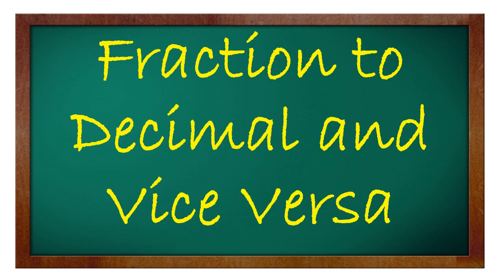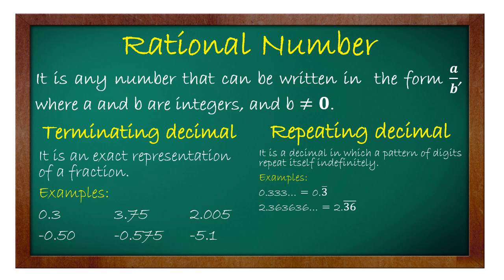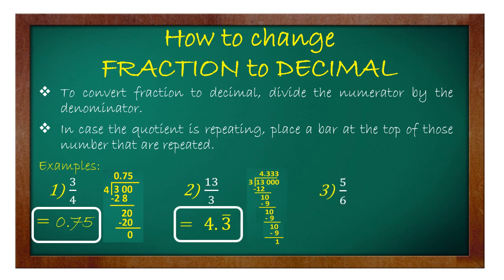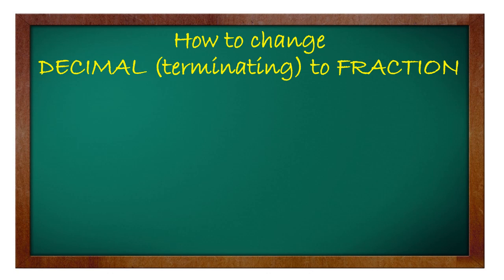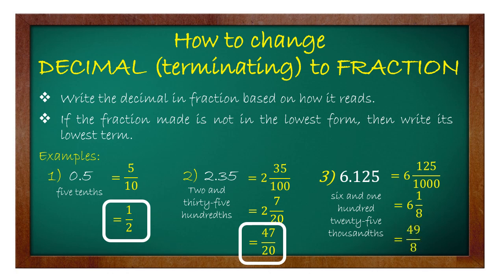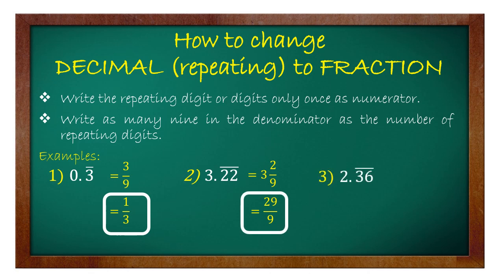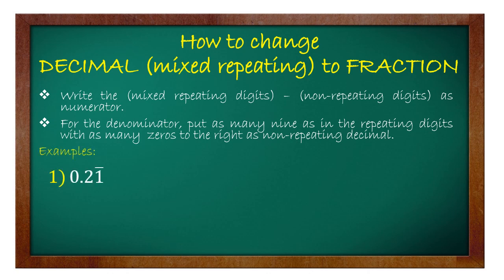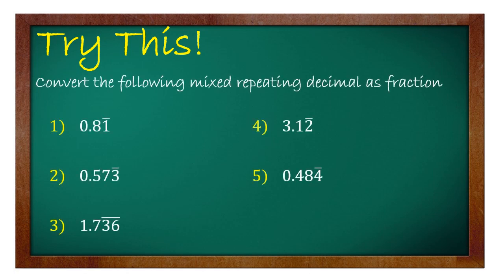Mathematics 7 - Expressing Fraction to Decimal and Vice Versa